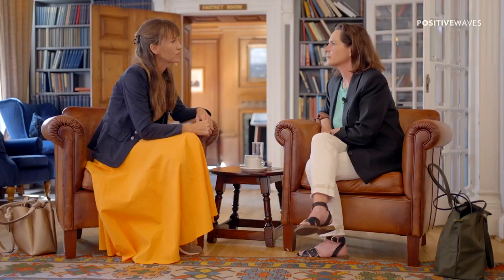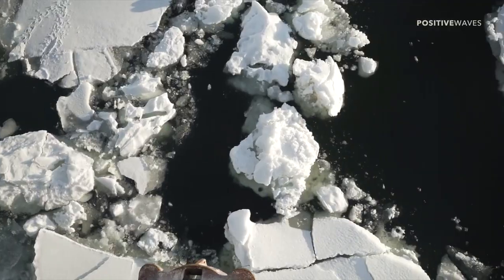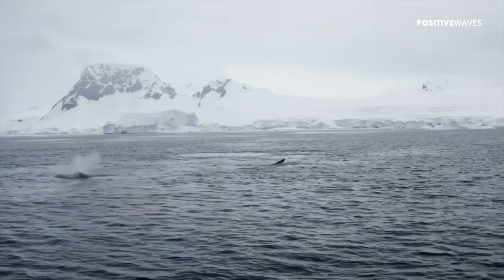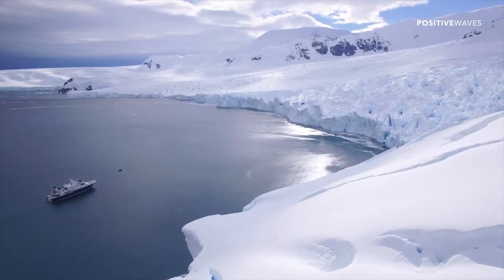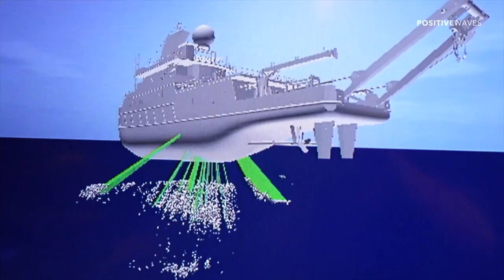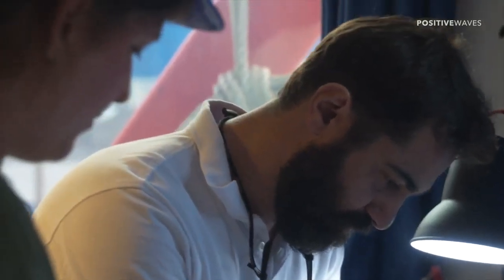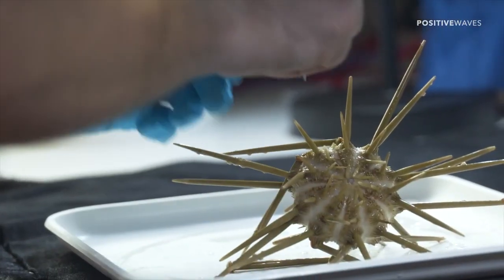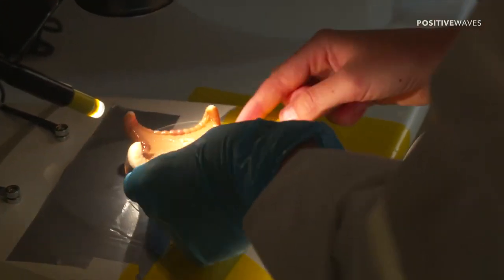Yachts for Science: Superyachts Powering Ocean Research | Positive Waves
Welcome to Positive Waves, where luxury meets purpose and the yachting world drives real-world change.

In this episode, host Jana Thomas speaks with Rosie O'Donnell from Yachts for Science, live from the Royal Ocean Racing Club. Rosie shares how this groundbreaking initiative connects private vessels with marine scientists to enable critical research — from the icy waters of Svalbard and Greenland to the Mediterranean Sea.

Discover how superyacht owners can get involved, what’s in it for them, and how each yacht is carefully matched to scientific missions that are changing the future of our oceans.

🌊 Science and seafaring unite — this is how the superyacht industry can leave a lasting legacy.

🎙️ Positive Waves spotlights the innovators, disruptors, and changemakers reimagining the role of yachts in our world.